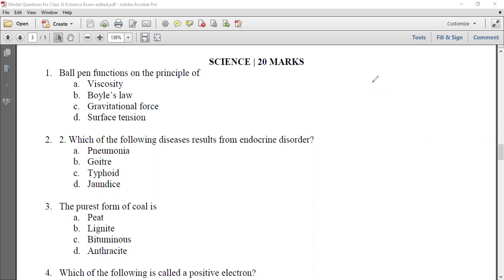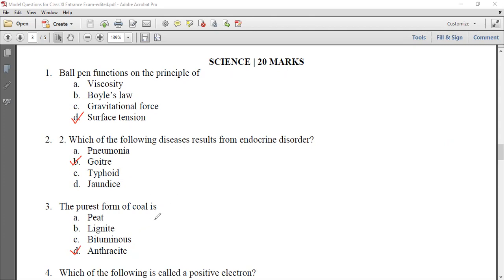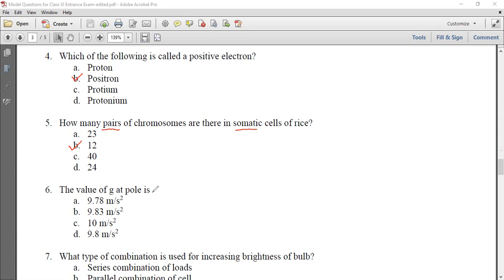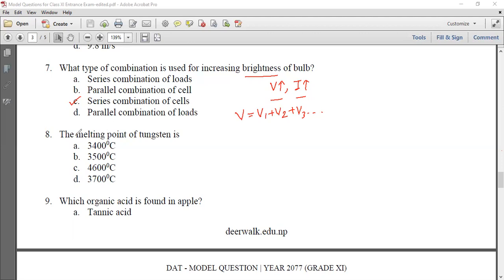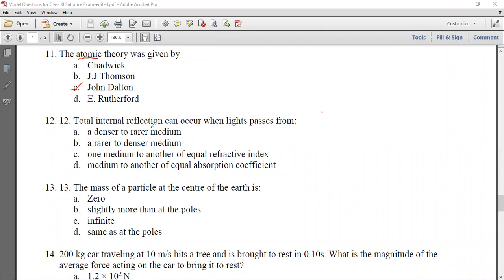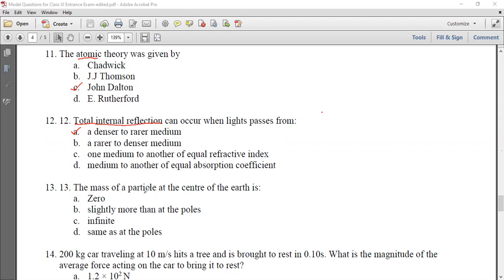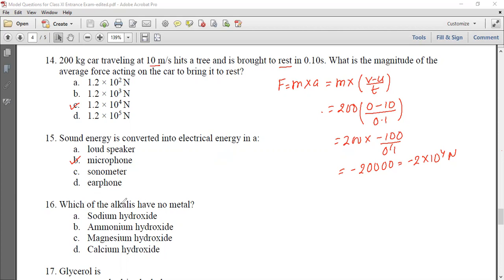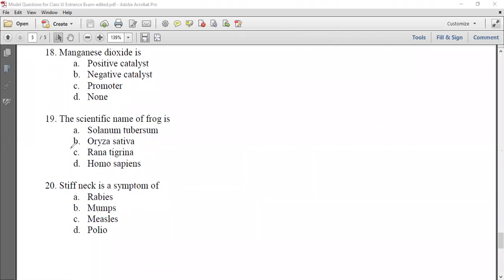10+2/A-LEVELS "ENTRANCE PREPARATION SERIES" [VIDEO 1] ||SCIENCE || SPS SIR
This IMPORTANT VIDEO is made upon the frequent request of the students aspiring to pursue Higher level studies in SCIENCE in +2 or A-LEVELS.